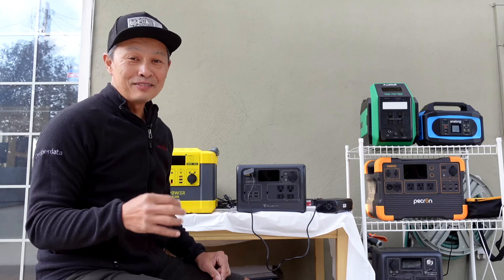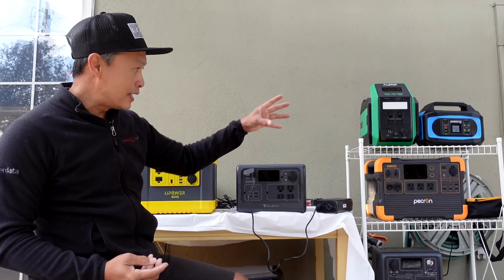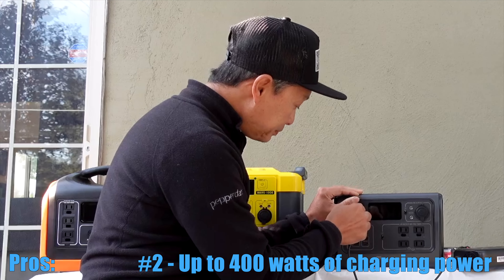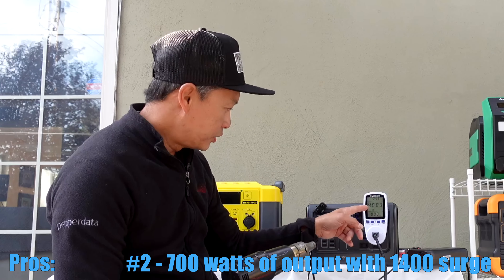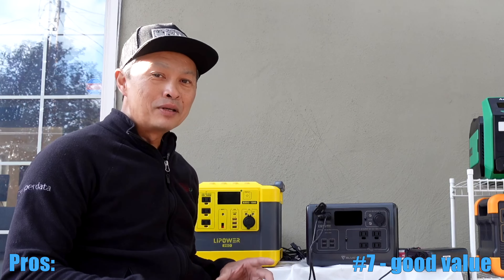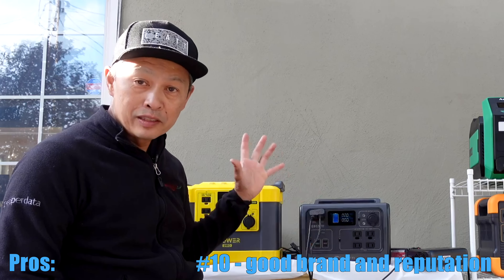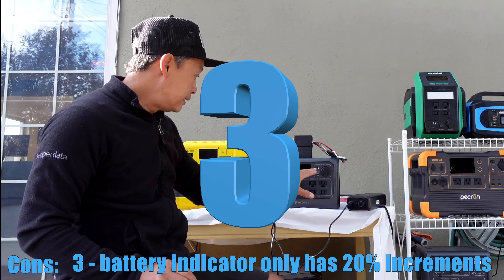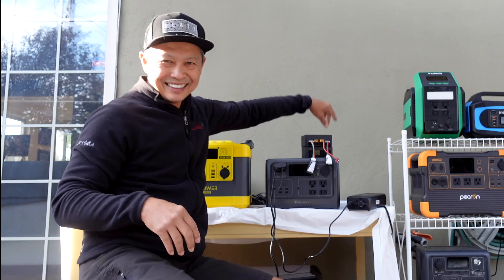Bluetti EB55 solar power station review - LIFE powered high watt, fast charging.